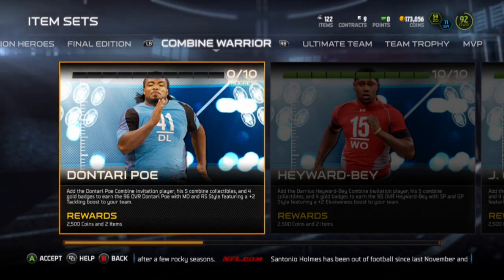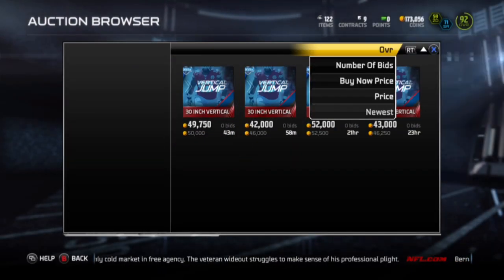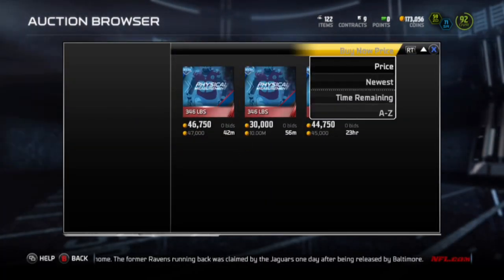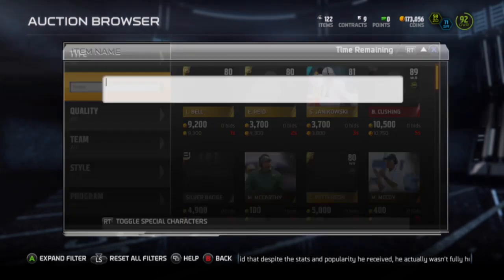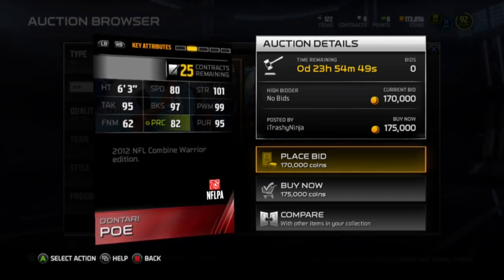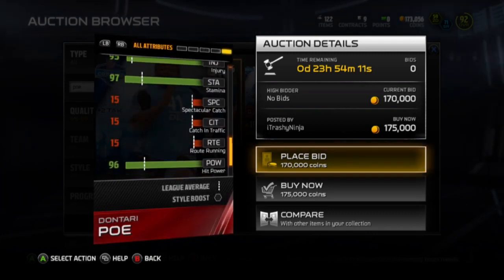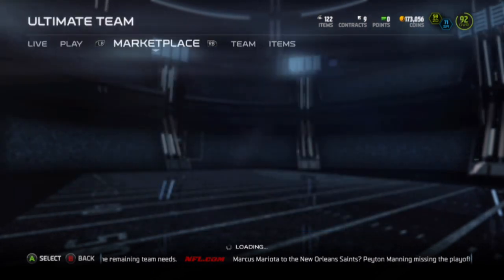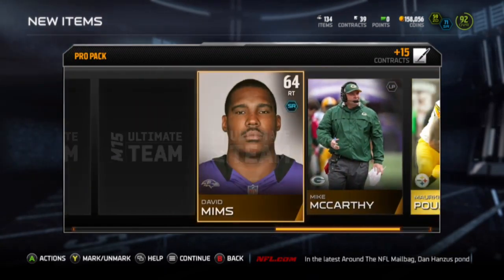Madden 15 - NEW Combine Warrior Dontari Poe 101 STRENGTH - Mut 15